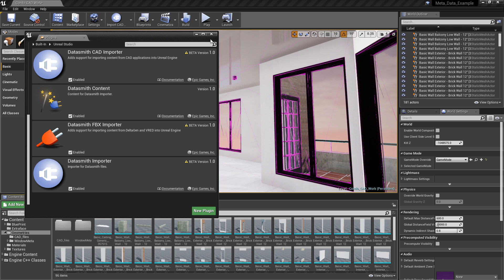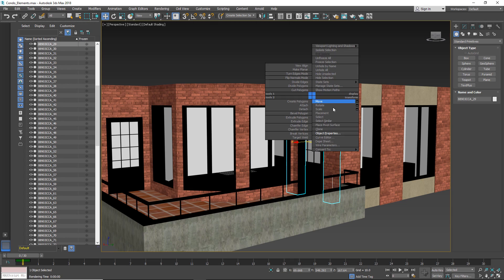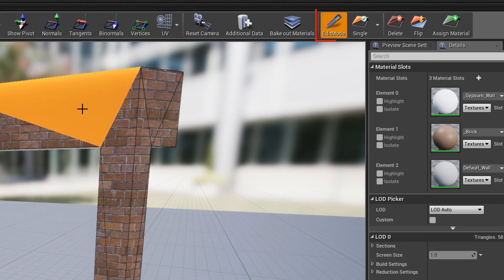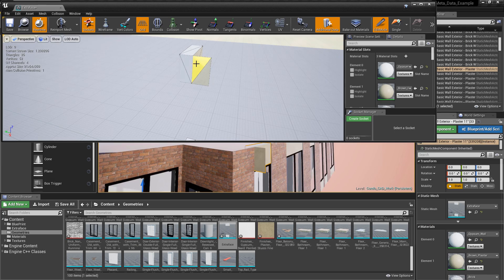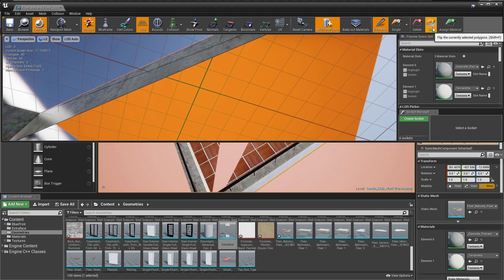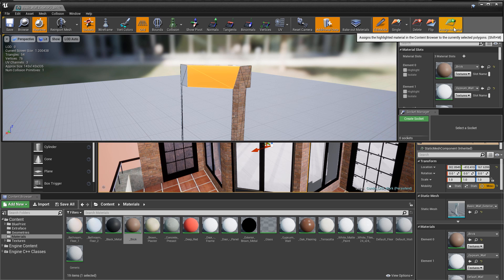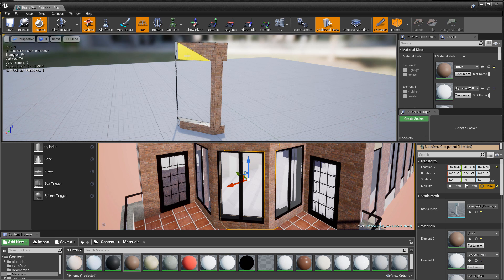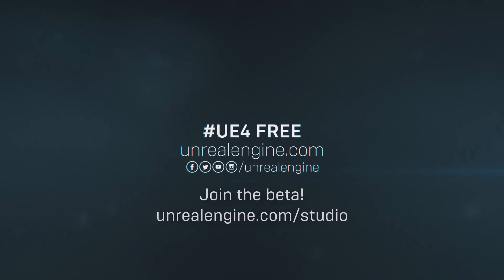Mesh Editing | Feature Highlight | Unreal Studio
Unreal Engine now includes a basic mesh editing toolset for quick, simple fixes to imported geometry. These tools are ideal for simple touch-up, or when you can’t fix the scene in the source package for re-import.

Editor's note: With the release of Unreal Engine 4.24, all Unreal Studio features have been rolled into Unreal Engine.